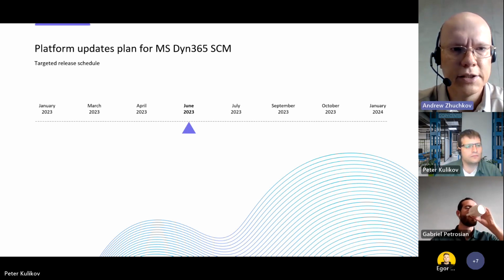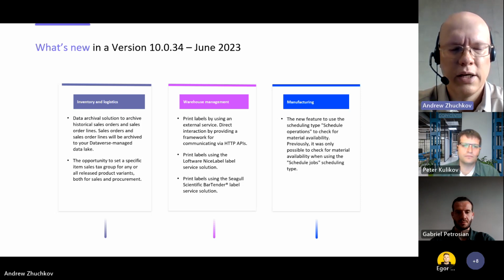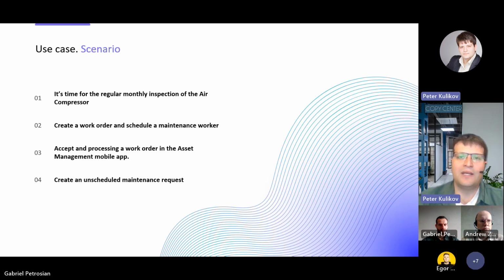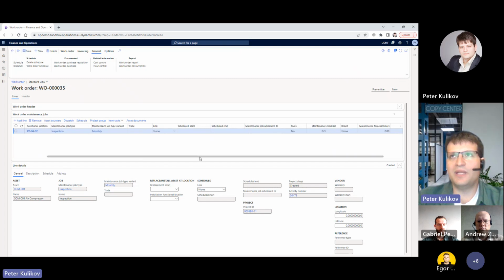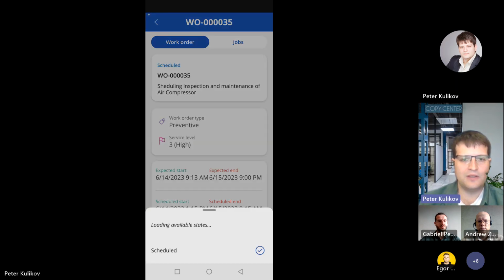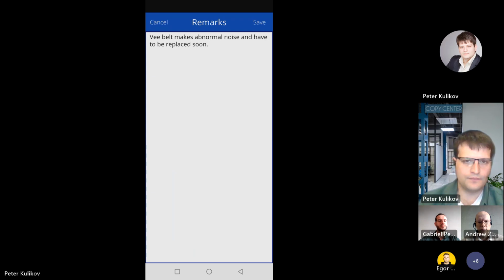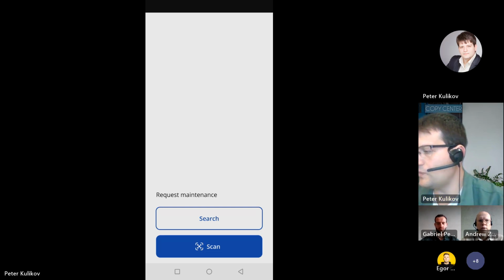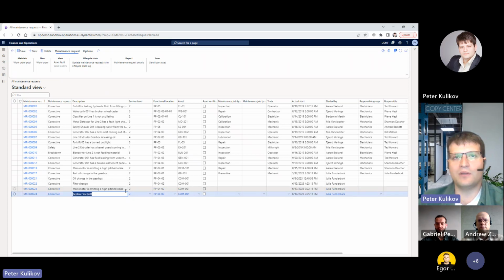Dynamics 365 Supply Chain Management features in a new version 10.0.34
Are you facing challenges discovering changes in new releases of Microsoft Dynamics 365 Supply Chain Management?
Want to get better acquainted with the new features in a new release? We have you covered.

Get 50 hours of research 10.0.34 version in a 30-min webinar with our experts for free. Take an opportunity for your organization to match new features to current processes inside of your Microsoft Dynamics 365 Supply Chain Management. React faster and reduce risks!